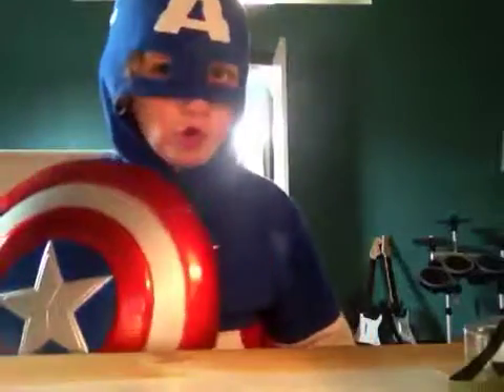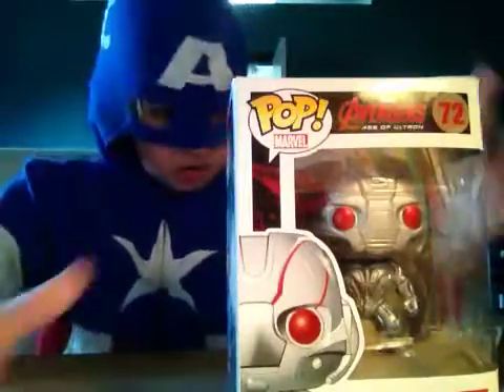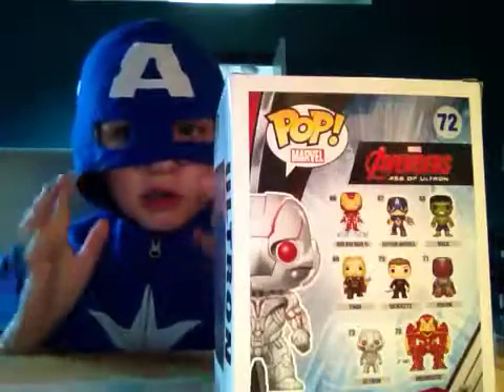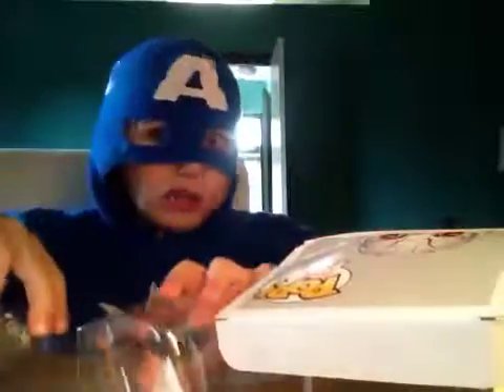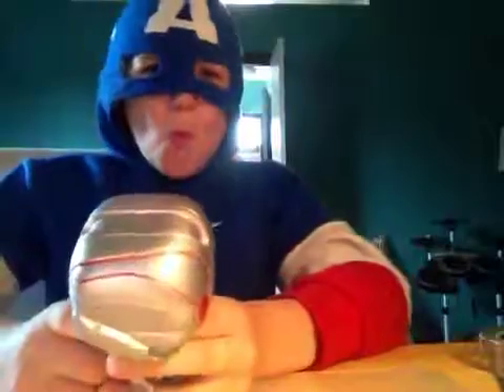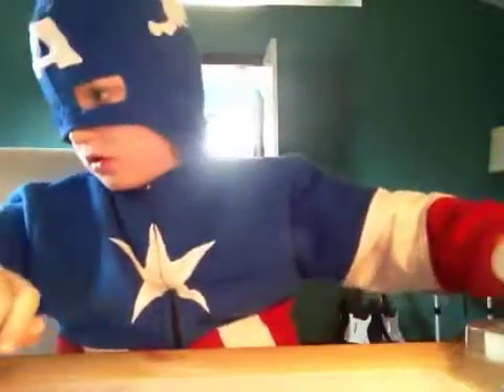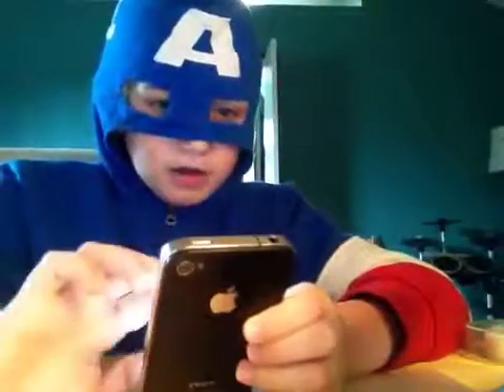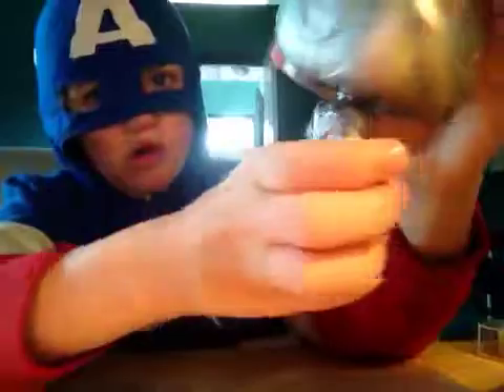Unboxing a Funko Pop with Captain America!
Hey guys it's Grayson and I was playing captain America AKA acting LOL!